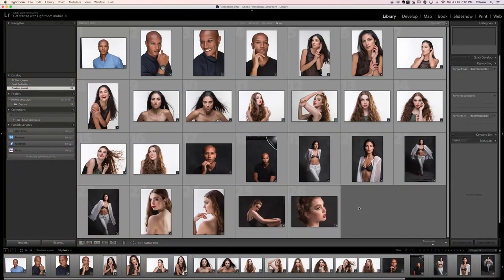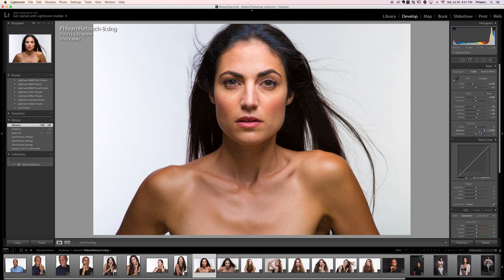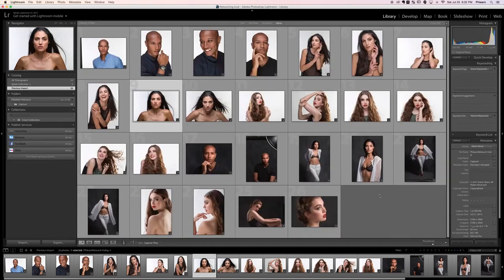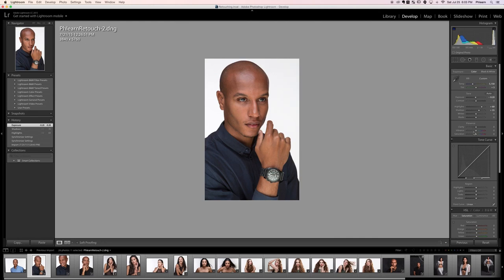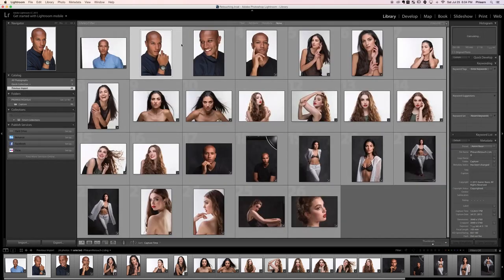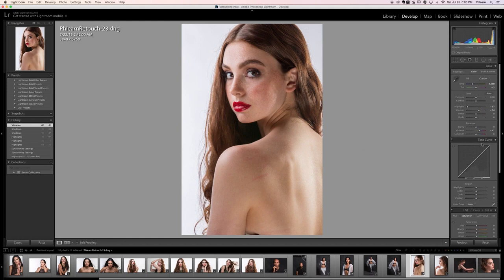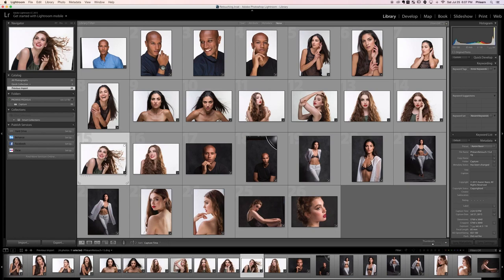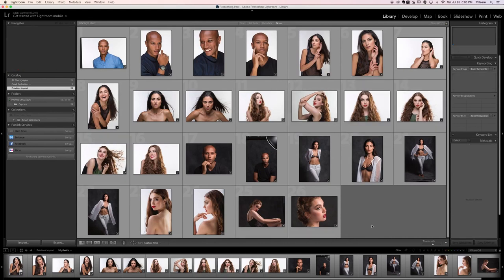The Ultimate Guide to Retouching |04 Color Correction | Photoshop Course